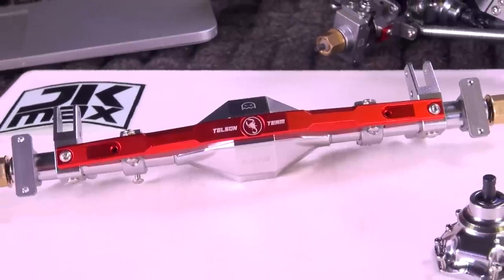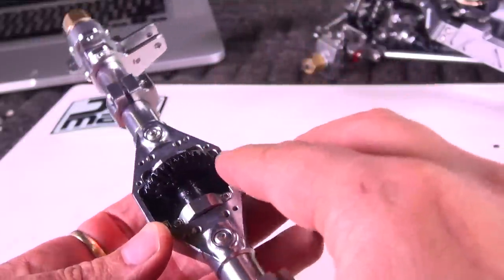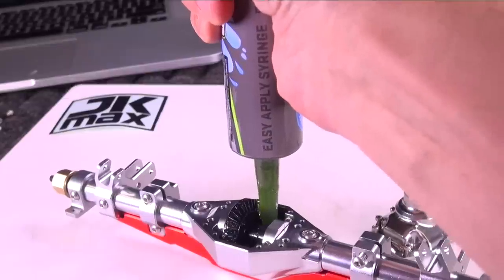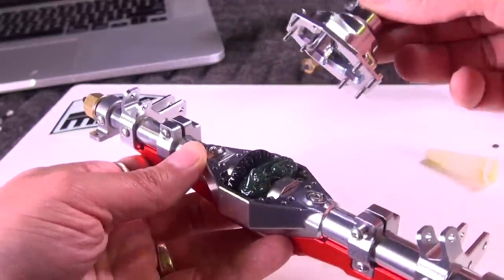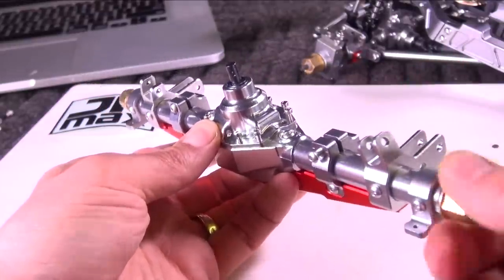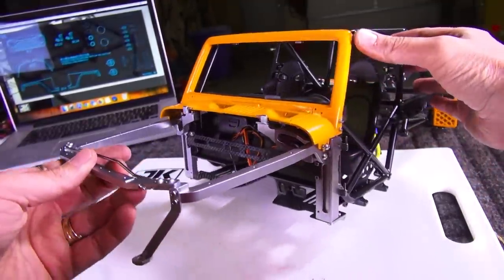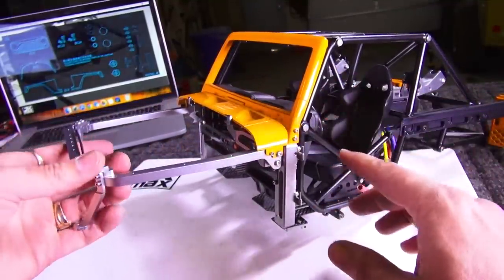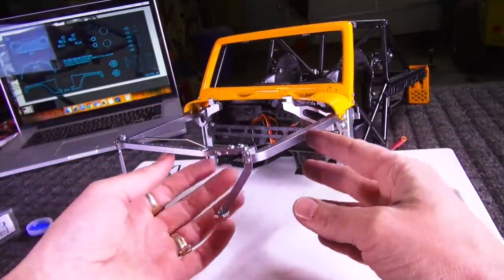RC ADVENTURES - NEW 2018 Super Scale JK MAX - CAPO 1/8 Trail JEEP - BV3 - LiT INTERiOR & REAR AXLE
I am in a state of constant amazement. The scale "Realism" of this JK Max is unbelievable. This machine is going together without incident. All of the holes that are threaded have had Blue 242 Lock Tight applied, to ensure none of these stainless screws back out from the aluminum. Apart from some minor plastic interior parts, and Carbon Fiber - this Jeep is all Metal. The Carbon Fiber is real, and of great quality. It is remarkable.  Where do I get that price? Many of you know - at the time of this filming - I have a Pre-Released, Team Driver version of this product  for testing and marketing purposes - but I have to say... Just WOW. This model is unlike anything I have ever had before. Remarkable.

Capo Racing has told me: PRiCE: Under $1500 USD for this new 1/8th scale All Metal Radio Controlled model!   This Second build video will reveal so much BEAUTY, and Want. Keeping with my "Shorter" build video style - ALL WORK, no Chatter - this video will tackle building the Front part of the chassis. This includes the Chassis Rails, Front Suspension, Links, Axle AND Mounting the engine.  Everything went together very well, fit perfectly.  306 Stainless Steel Screws!  No Rust to be seen I believe.. With these stainless screws, Lock Tight is required.

Viewer have asked me about WEIGHT. I have been told this truck will weigh approximately 12 Lbs.

What an AMAZiNG MACHiNE!

As mentioned above - this JK MAX Jeep is ALL METAL. Metal Chassis, Metal Axles, Metal EVERYTHING! The only things not metal, are the Seats, and Dashboard.. (and Clear Plastics for Glass). This is my first build of a JK Max.. and Im so stoked to be able to share it with TeamRCSparks, our Viewers!